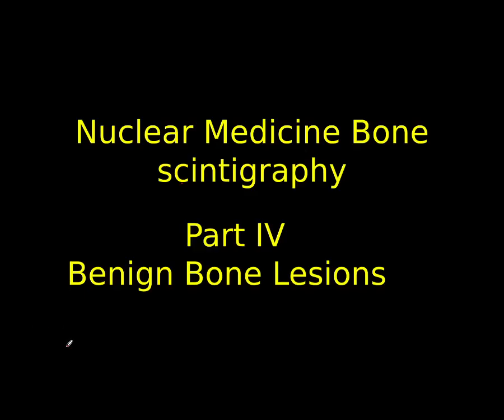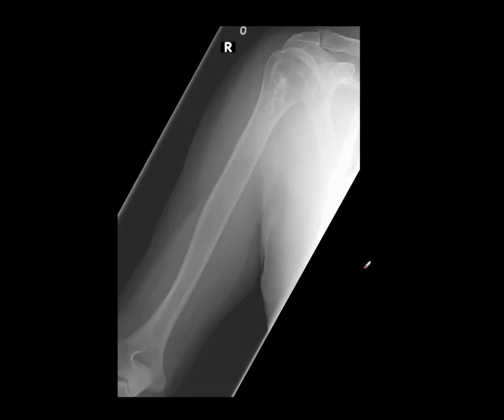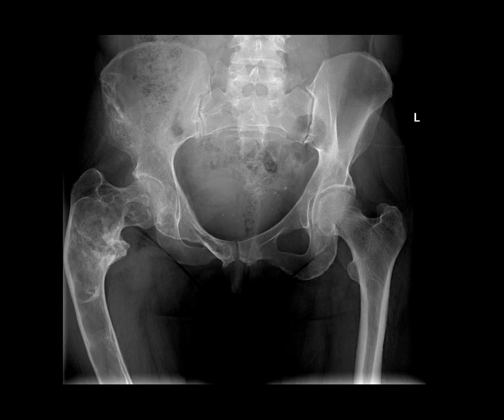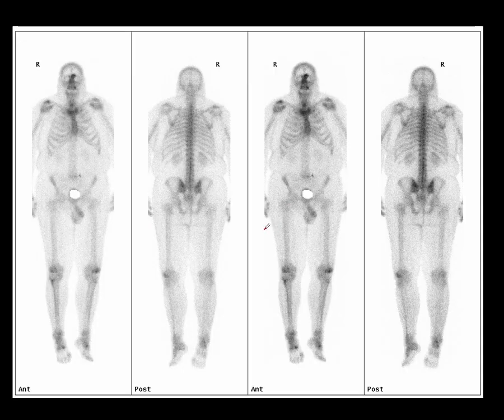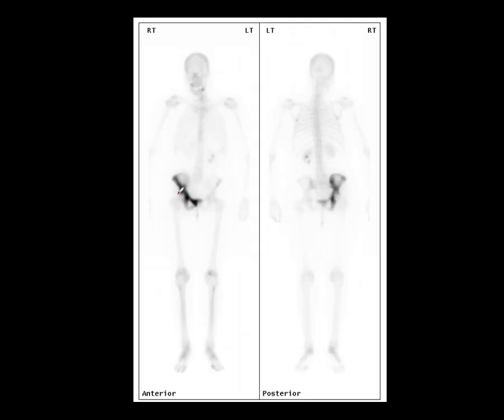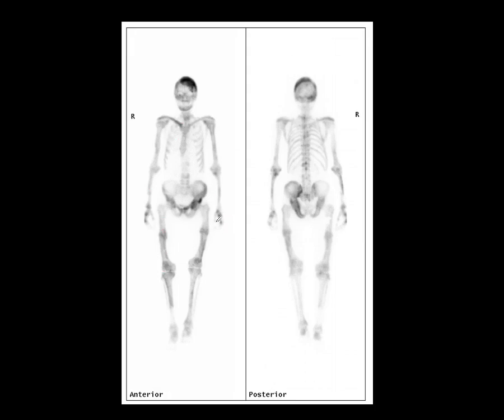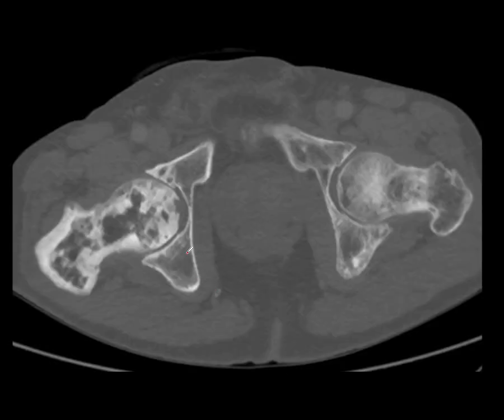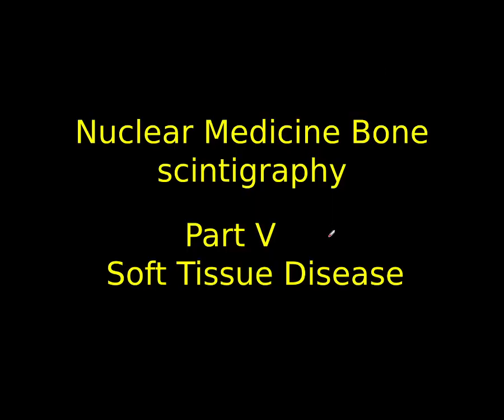Bone Scintigraphy IV : Benign bone lesions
Fourth in a series of videos on bone scintigraphy. Common benign conditions which can mimic malignancy are discussed.